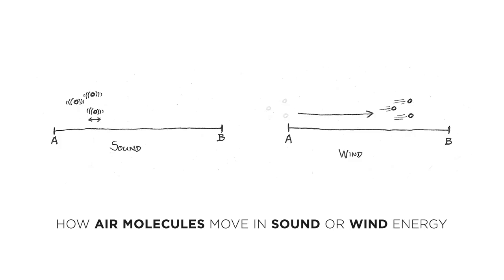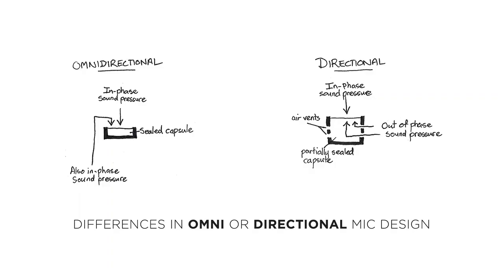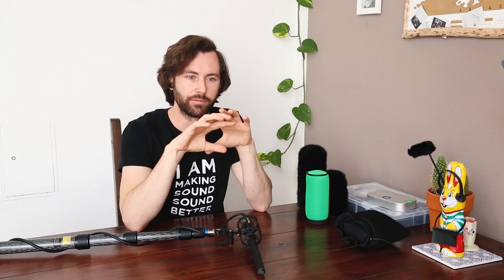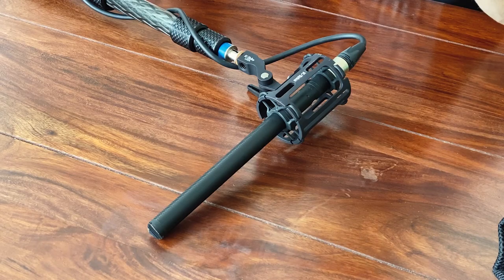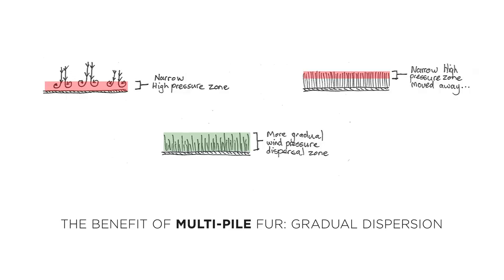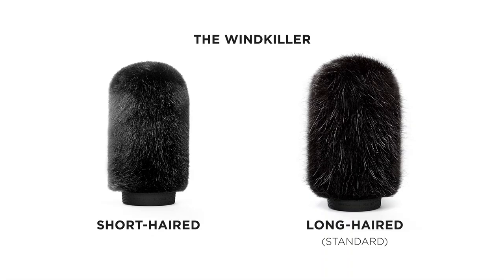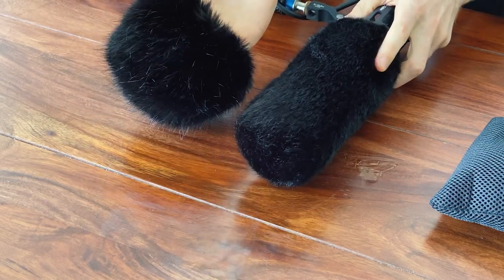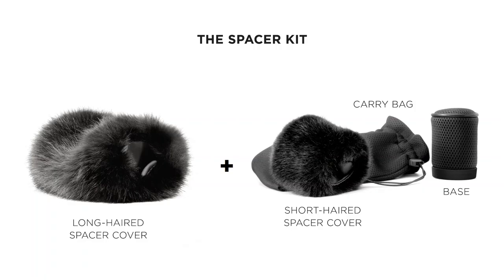Bubblebee Outdoor Mic Style Wind Protection